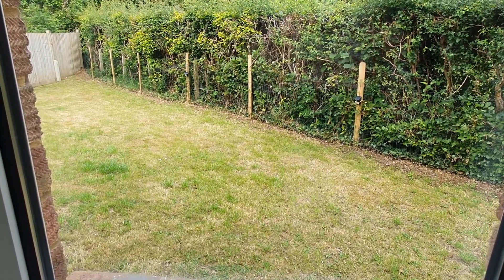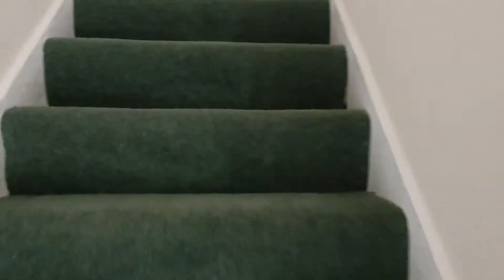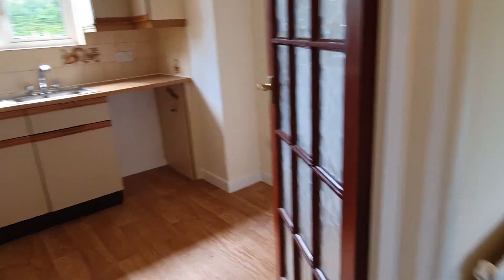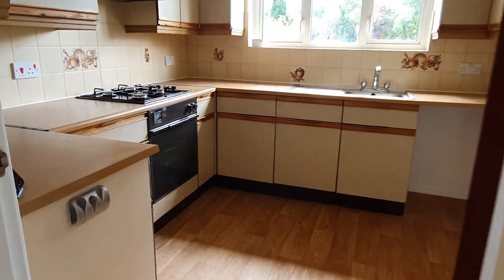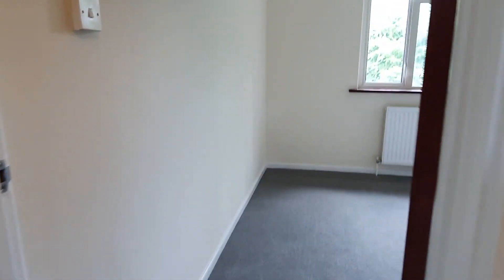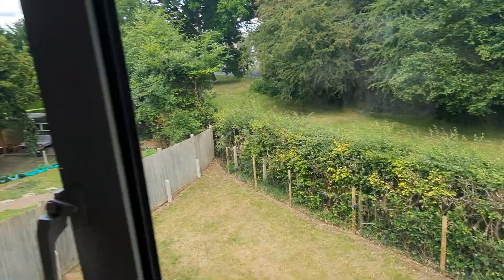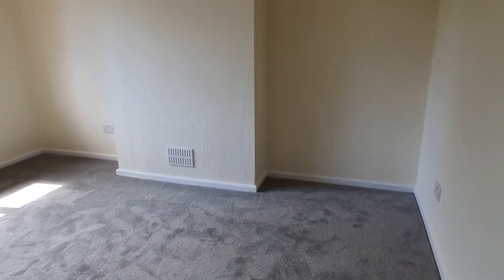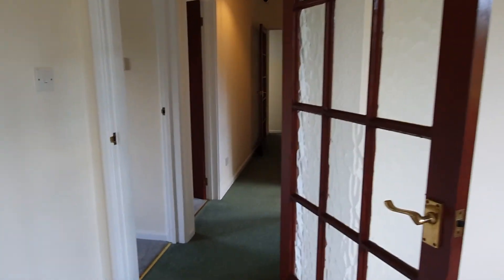LET Spacious 2 bed flat with garden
Spacious two bed 1st floor flat with garden